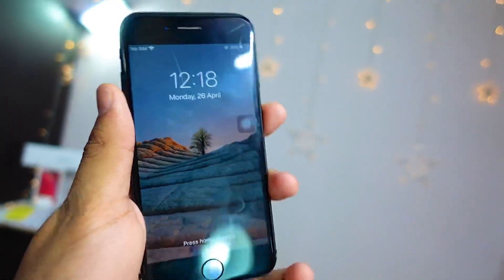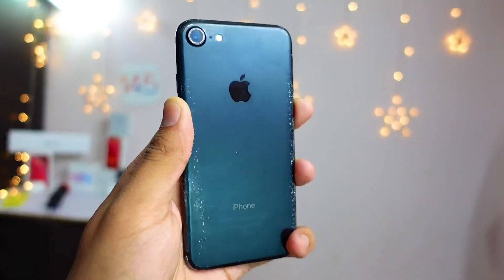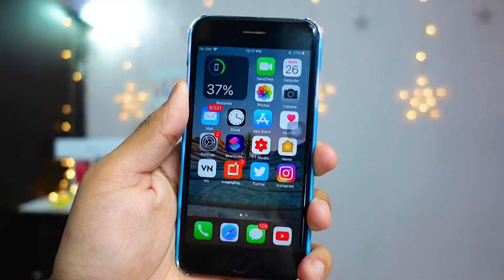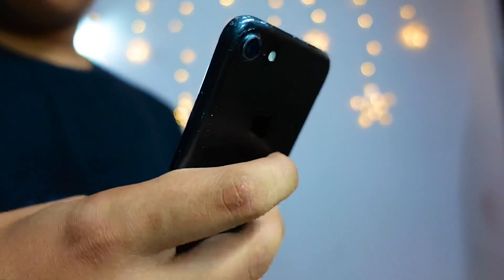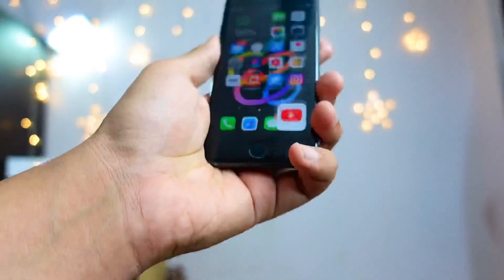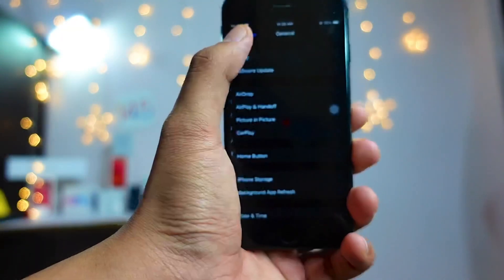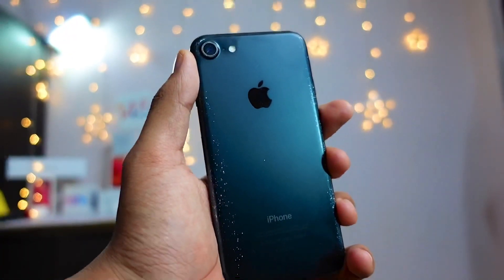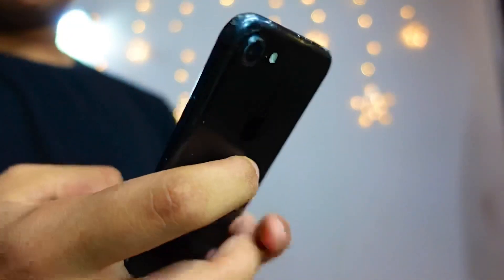IOS 14.6 Beta 1 ON IPHONE 7 Worth updating ? | REVIEW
Time codes

0:00 intro

0:20 Battery life of iPhone 7 on iOS 14.6 B1

1:30 How stable is iOS 14.6 Beta 1 ?

2:00 New features of iOS 14.6

2:31 build number of iOS 14.6 beta

2:50 How many betas will we see ?

3:00 Final thoughts

3:45 Outro